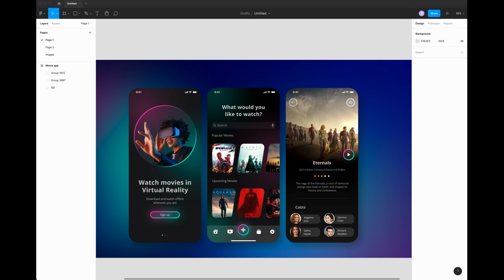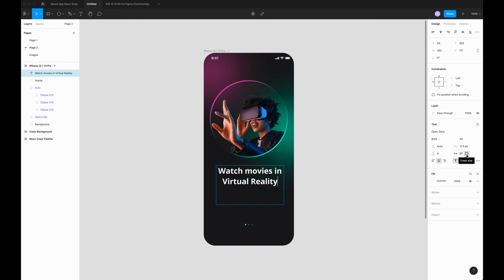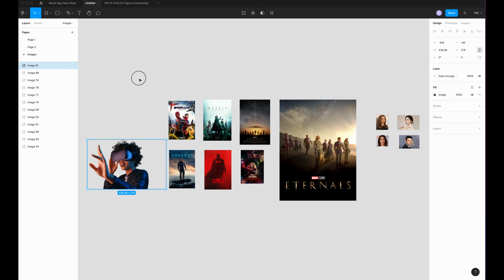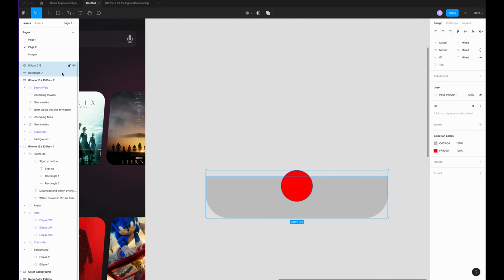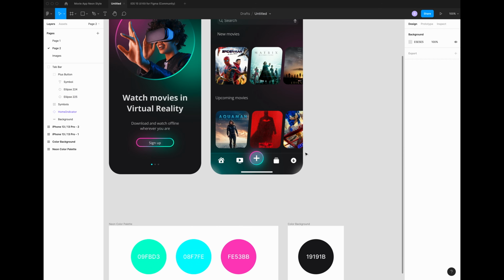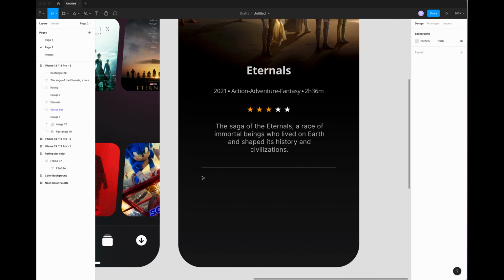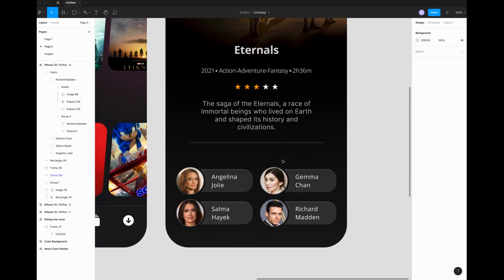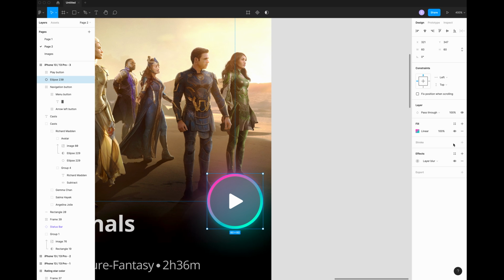Neon UI Design from scratch in Figma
Learn how to create a lighting and glowing user interface from scratch using neon style. A step-by-step course for beginners.